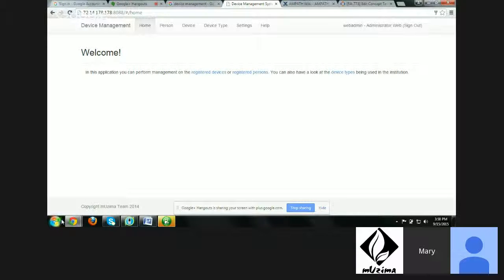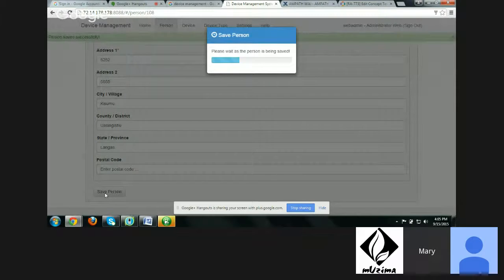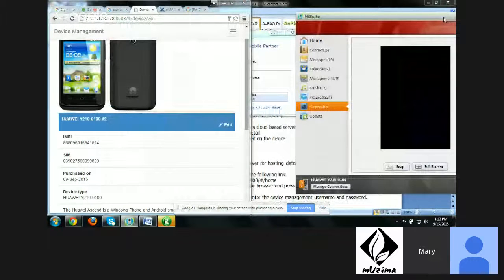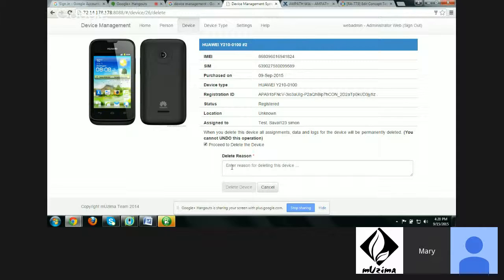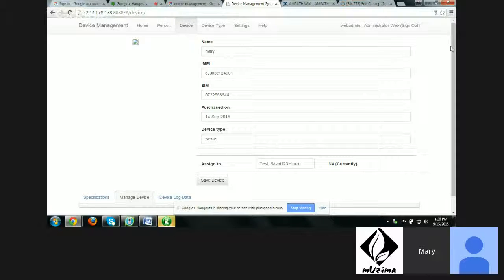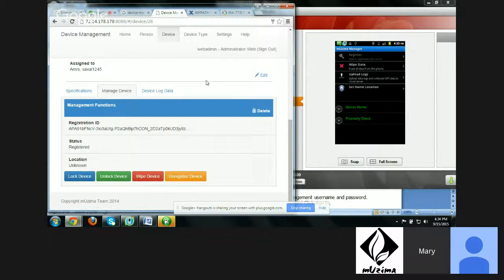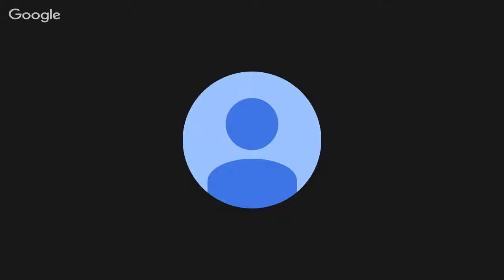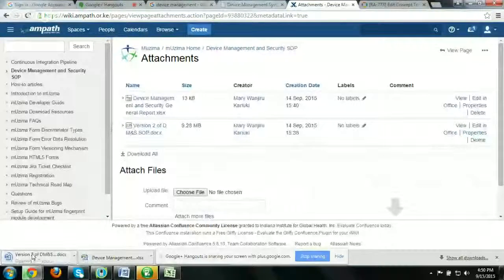mUzima Device Management and Security Demo 2015-09-15